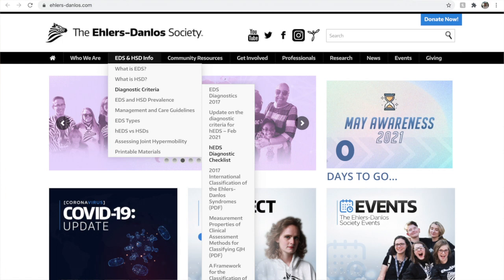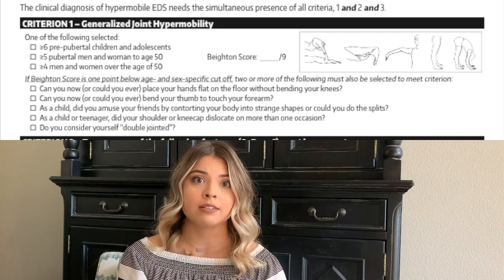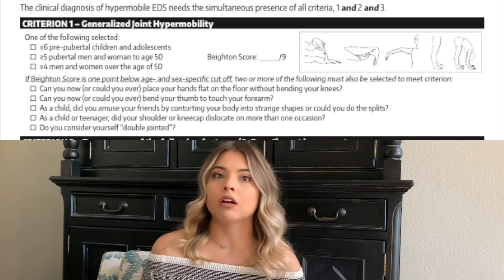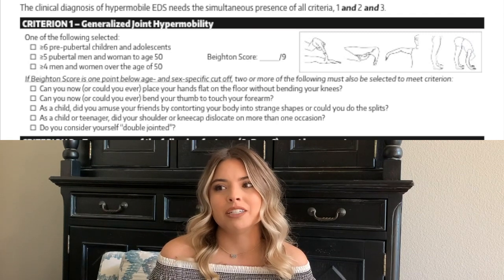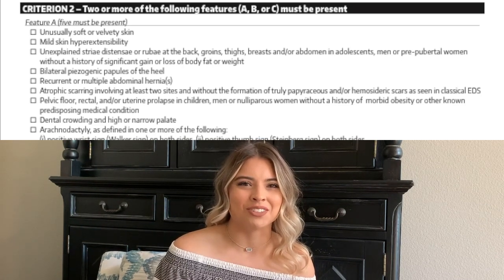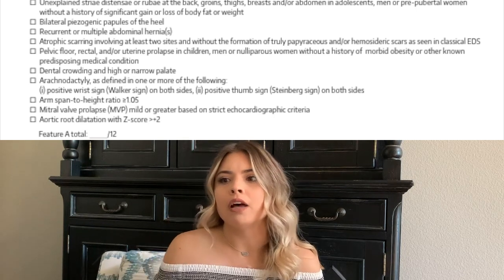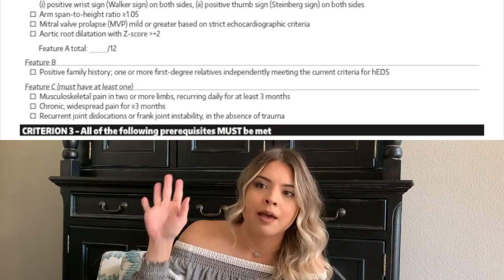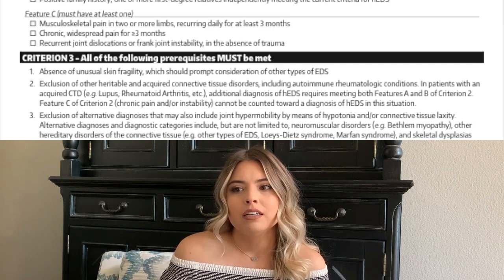Hypermobile Ehlers Danlos Syndrome Diagnostic Criteria (2017)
Let’s discuss the Hypermobile Ehlers Danlos Syndrome Diagnostic Criteria (updated in 2017). This is the criteria that doctors go through when diagnosing Hypermobile EDS, including the Beighton score. I am obviously not a doctor, so if you relate to this video please discuss it with your doctor!

This video, and all of my videos this month, will be EDS related as May is EDS Awareness Month! 💞 This is the Ehlers Danlos Society website where you can find info on EDS, diagnostic criteria, and ways to help spread awareness:

Give me a follow on Instagram: @paigeefithian